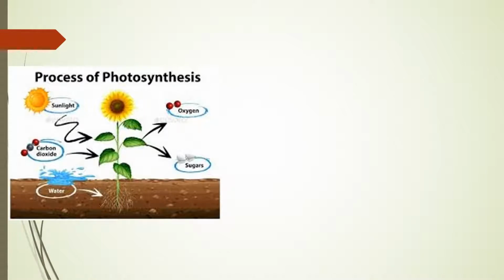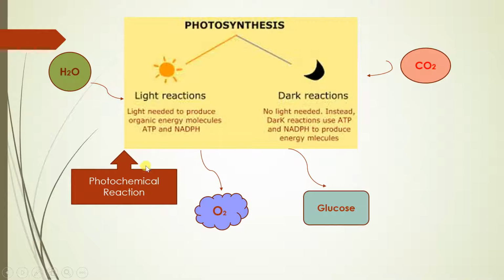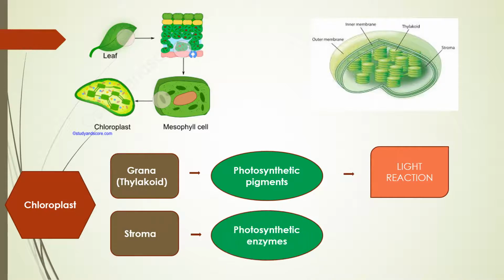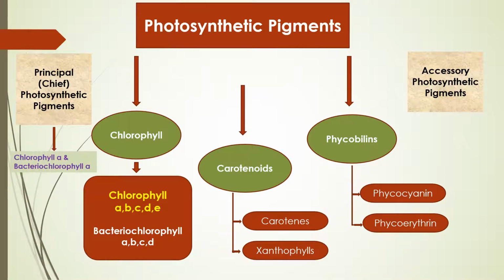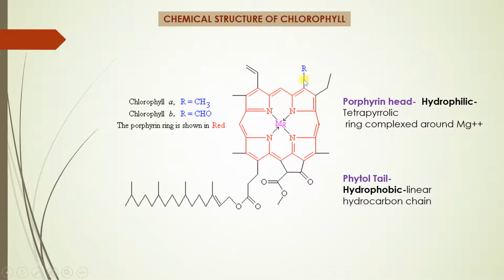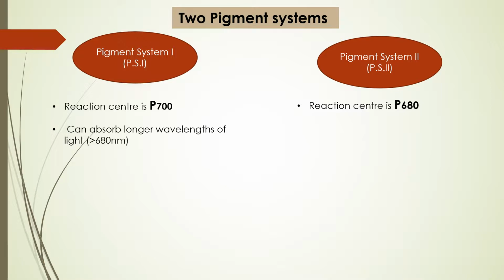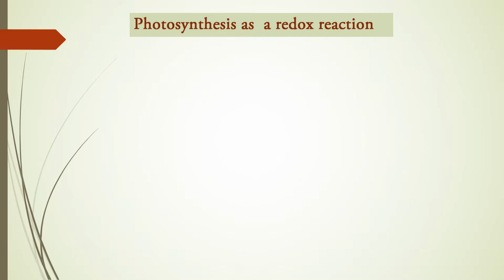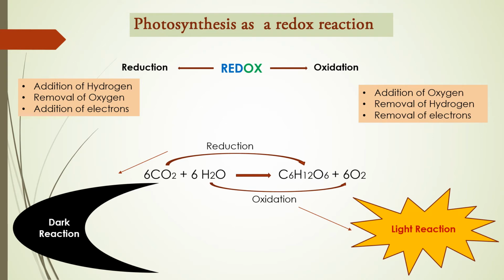Photosynthesis: An introduction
This video will tell you about the basic  concepts of Photosynthesis.